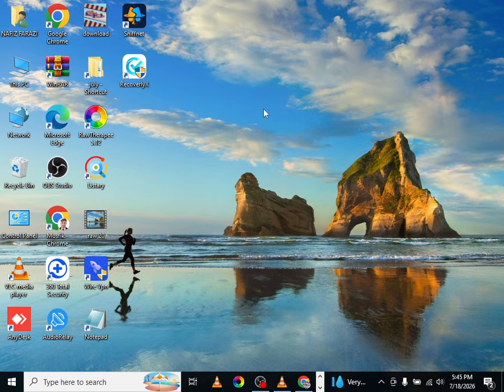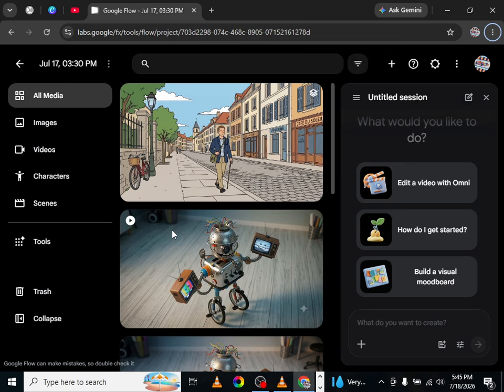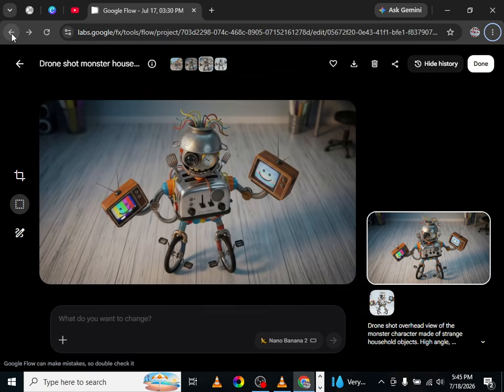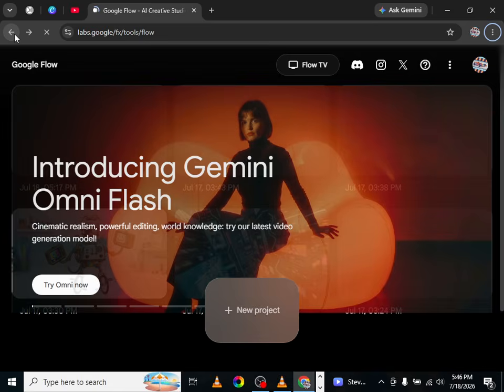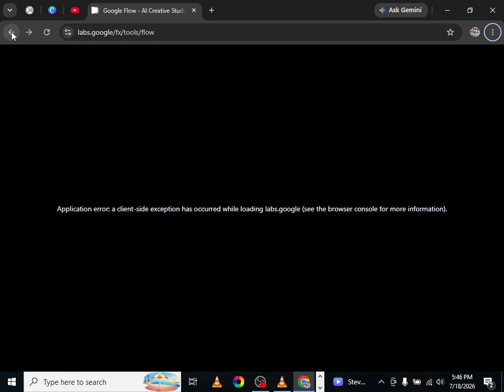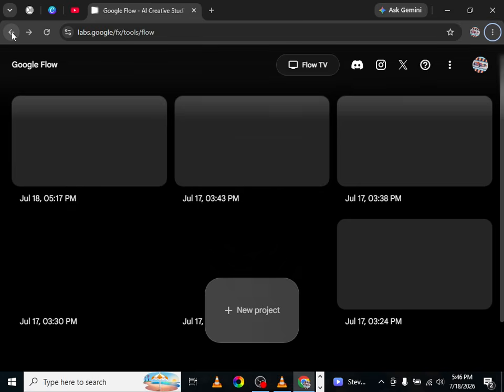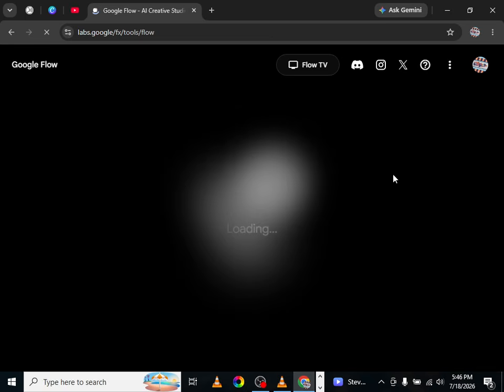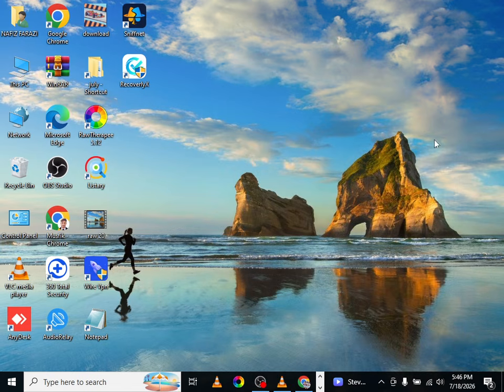How to Fix Google Flow Not Working Full Guide 2026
Is Google Flow not working? In this Full Guide 2026, learn how to fix Google Flow issues step by step. This tutorial covers common problems such as Google Flow not loading, pages freezing, videos not generating, browser compatibility issues, cache problems, internet connection errors, and more. Follow these simple troubleshooting steps to get Google Flow working again on your PC.